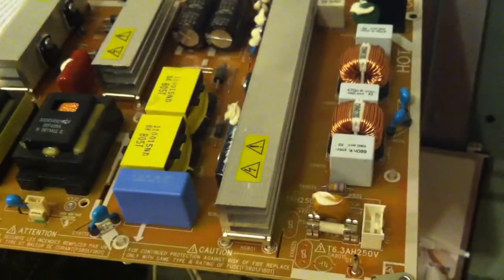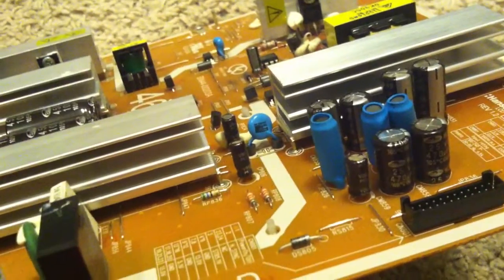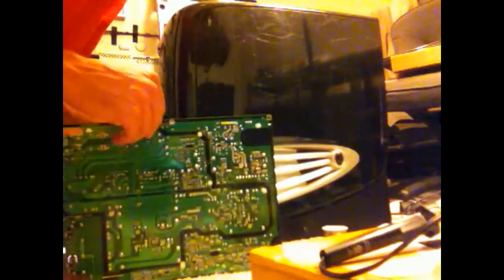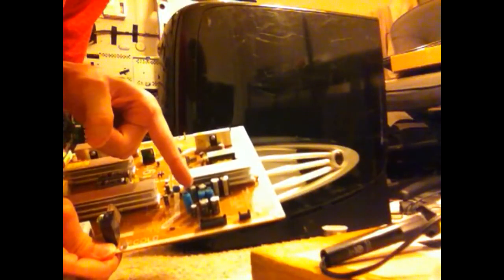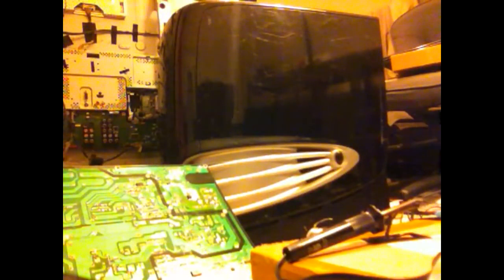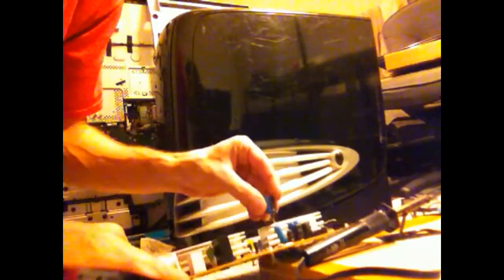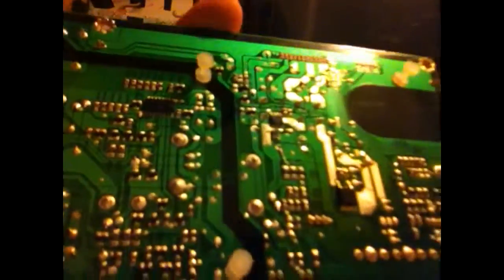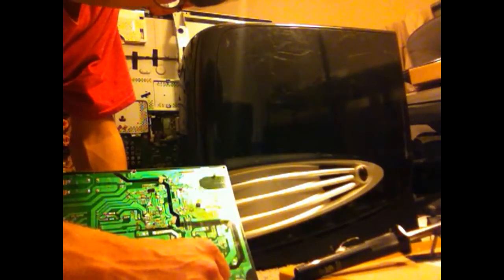Samsung Ln46a650a1fxza clicking noise fix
Find the correct TV part for your TV and more at ShopJimmy.com

3-1000uf 35v capacitors.